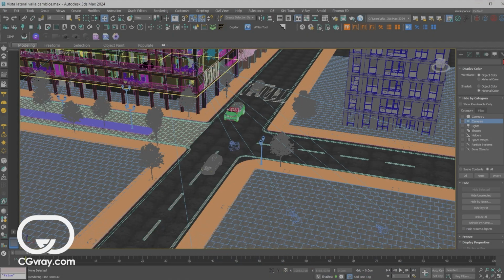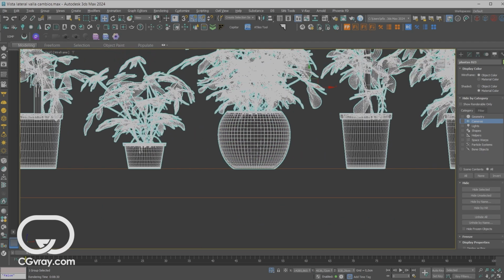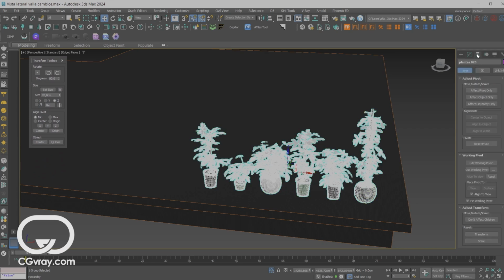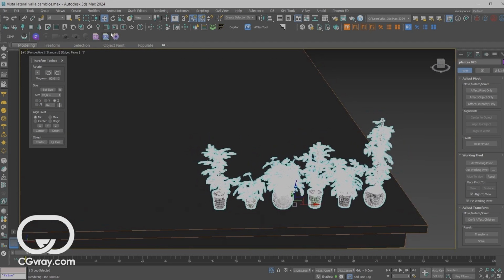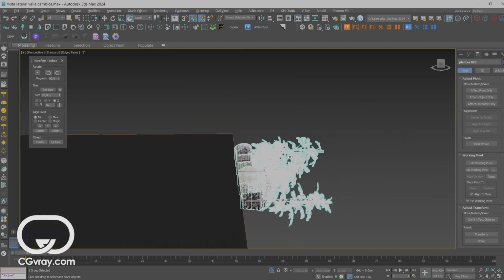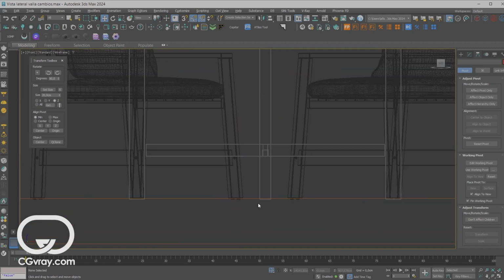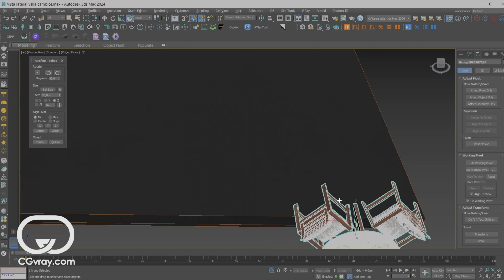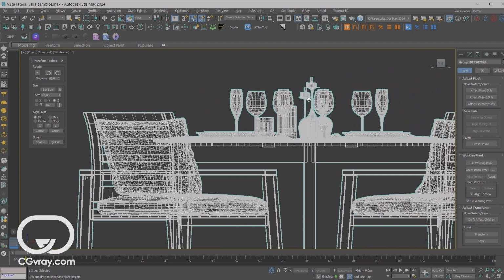The Best Trick to Place Objects Precisely in 3ds Max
Are your objects in 3ds Max floating in mid-air or sinking into the floor? In this quick tutorial, I’ll show you a simple yet powerful trick to place objects perfectly on any surface — whether it’s a car on the road, plants on a terrace, or dishes on a table. Learn how to properly use the pivot point and the auto placement tool to make your scenes more realistic and error-free. This tip saved me a ton of time — and it will for you too!